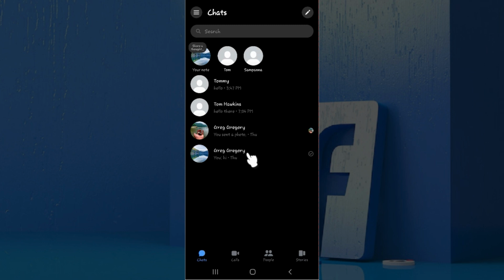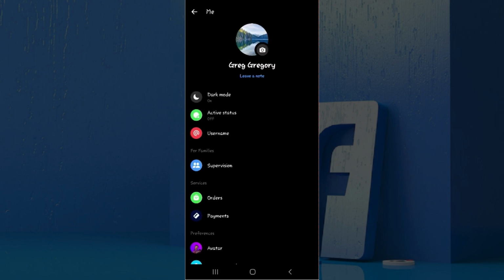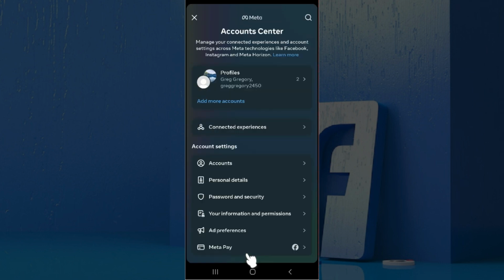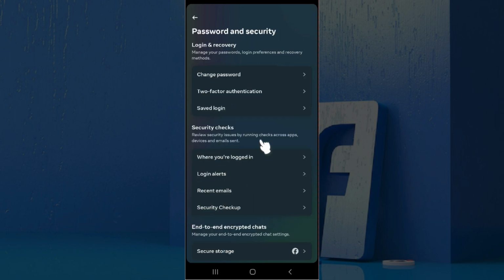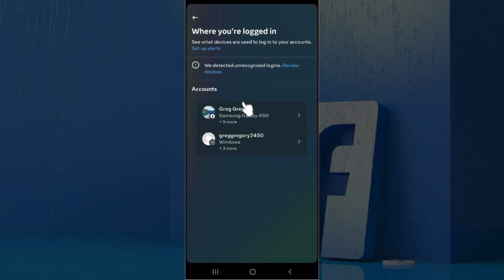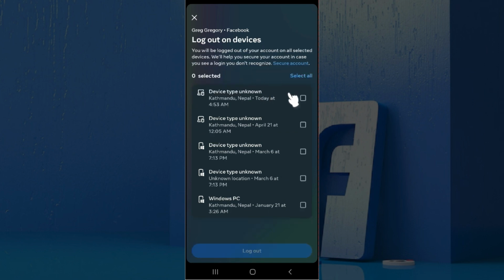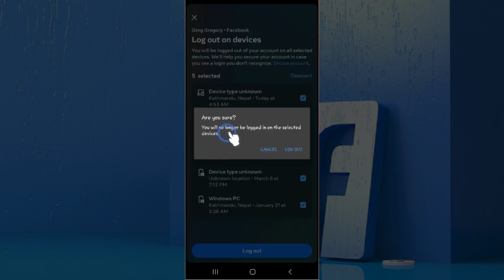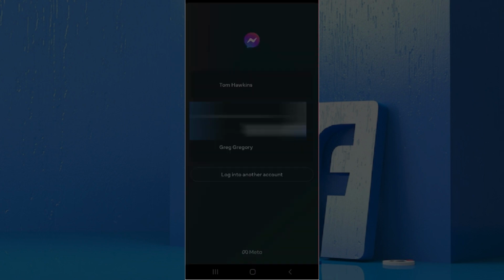How to Log Out of All Devices on Facebook 2024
In this video, we'll show you how to log out of all devices on Facebook, ensuring your account stays secure. Whether you've lost a device, suspect unauthorized access, or just want a fresh start, this guide will walk you through the process. Learn the best practices for managing your active sessions, protecting your privacy, and staying safe on Facebook.